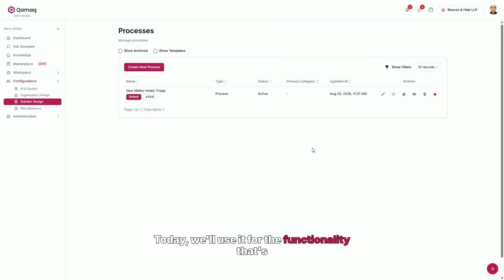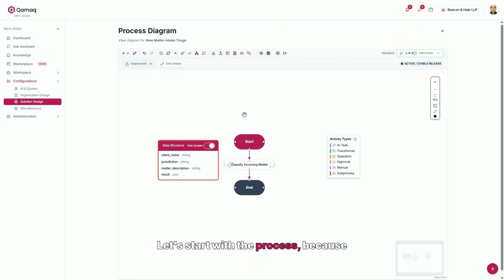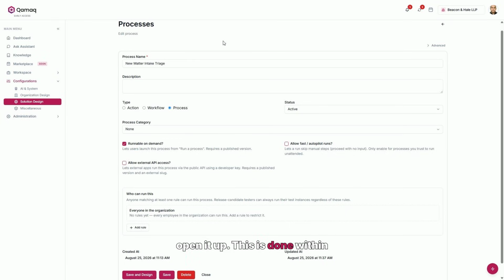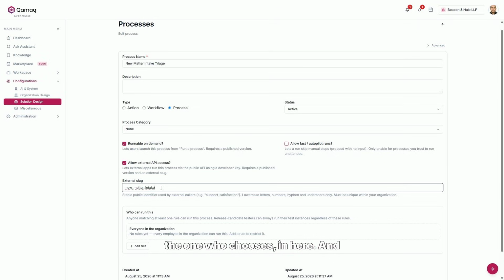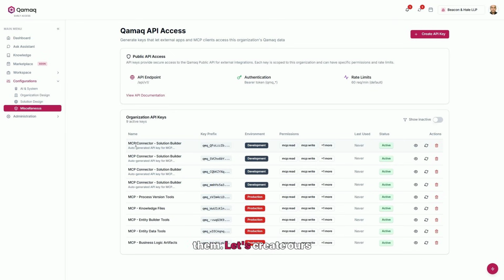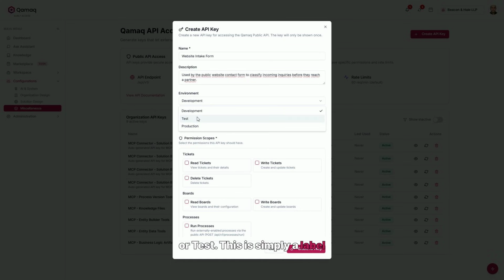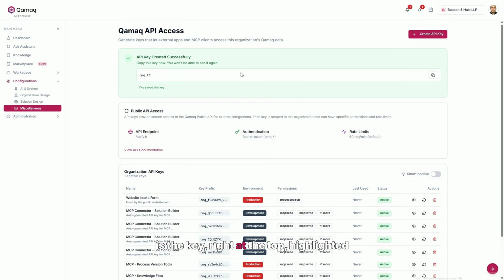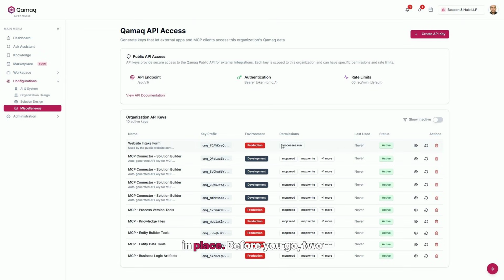API Access in QAMAQ: Create a Key and Open a Process to the Outside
An API key is what lets a system outside Qamaq come in and do something, without any person logging in. What that system is allowed to do is entirely up to you, decided the moment you create the key. In this video a law firm sets it up so the contact form on its website can classify incoming inquiries by itself. Put simply: it takes two pieces, a process opened to the outside and a key with the right permission, and neither one works without the other.

What's covered:
    • Where a process declares what it works with, and why those field names stop being an internal matter the moment you open it up
    • Allow external API access and the External slug, the name your application will use, which stays the same even when the process is renamed or reversioned
    • Which version actually runs when the caller only sends a slug, and why that means
    • Which version actually runs when the caller only sends a slug, and why that means publishing a better version updates your integration without touching a line of code
    • Where the API keys live, and the box at the top that hands you the address, the authentication method and the rate limit in one place
    • Naming a key after who holds it rather than what it does, and what that saves you the day you have twenty of them
    • Permission Scopes, and giving a key the one thing your integration needs and nothing else
    • The key being shown exactly once, what the Rotate button does when you lose it, and the IP Allowlist if you know where your calls come from

So you end up with a process reachable from outside and a key that can run it and nothing else. And you know the two ways this fails, both of which report the same thing: that the process does not exist.